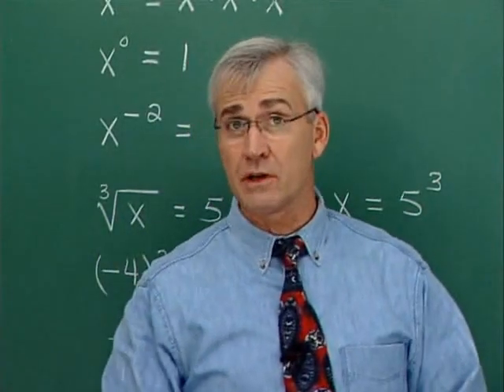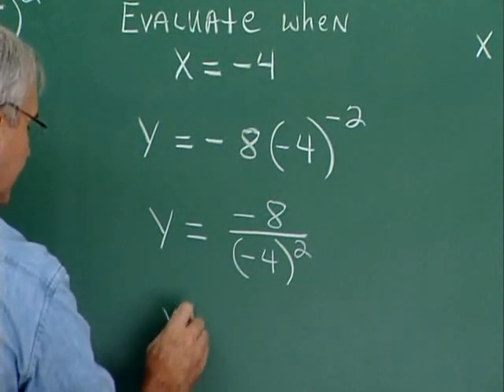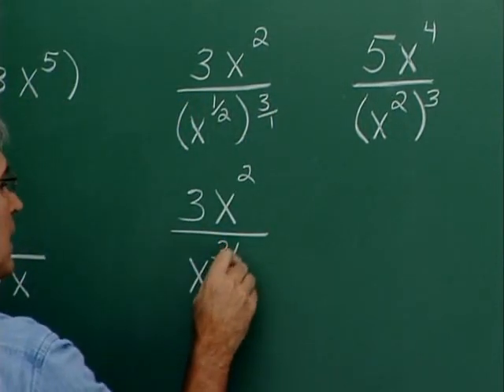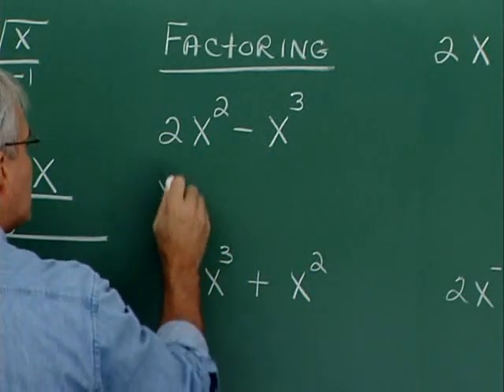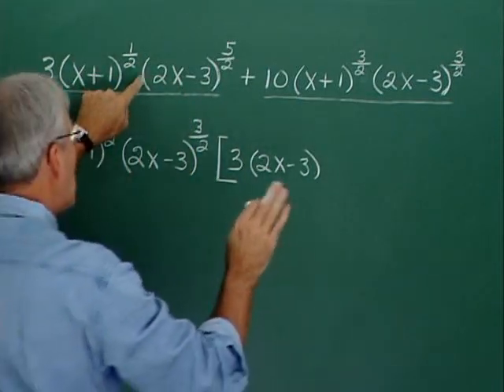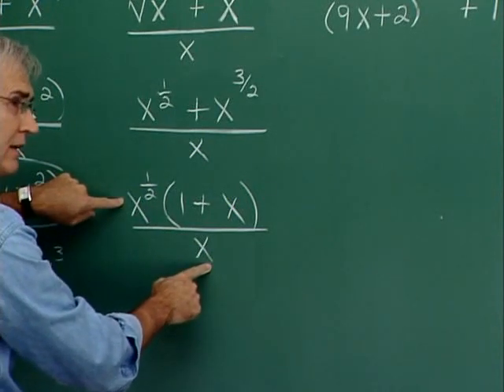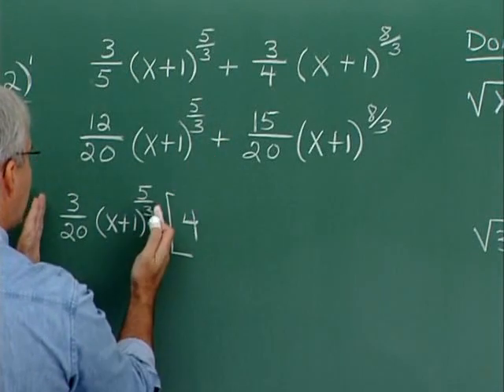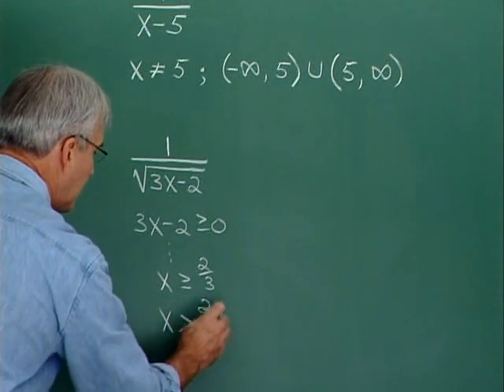Exponents and Radicals